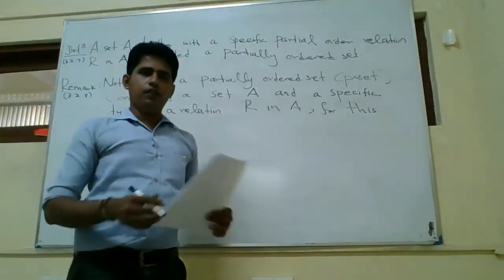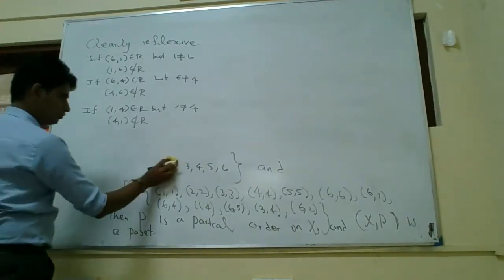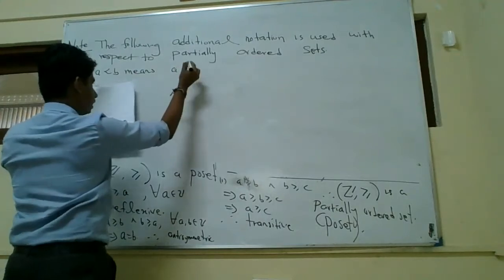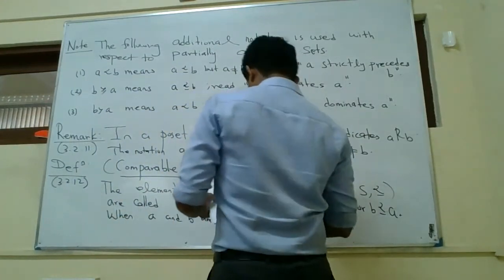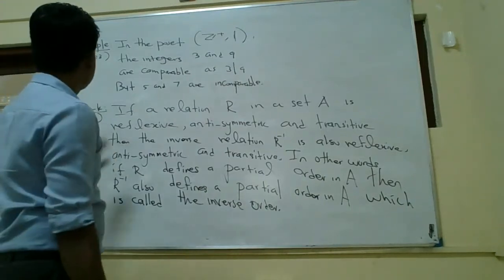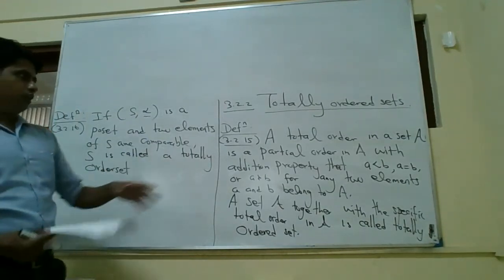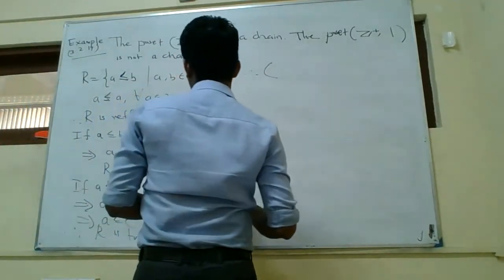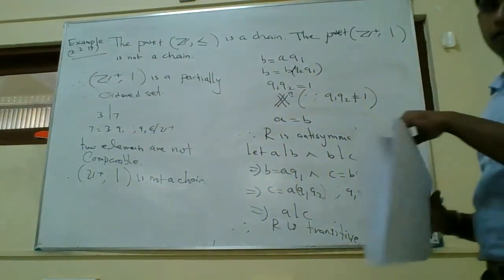partially ordered set video 03